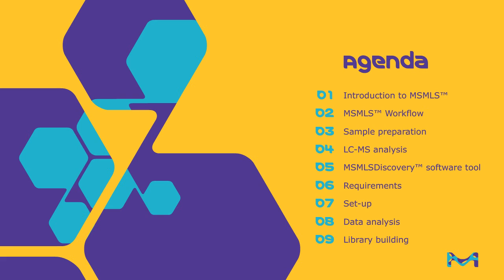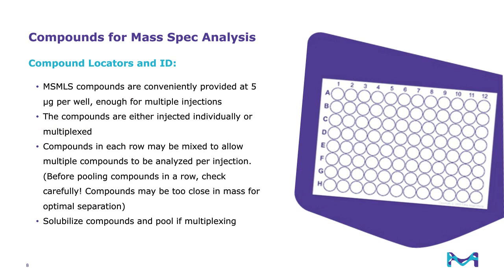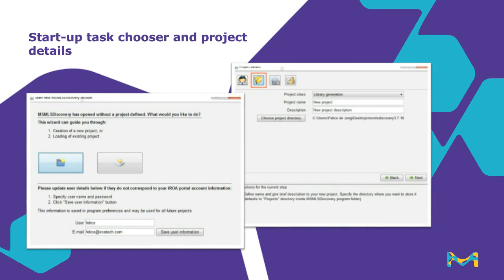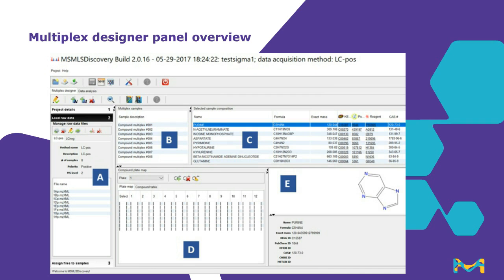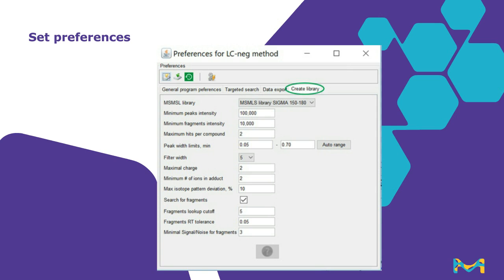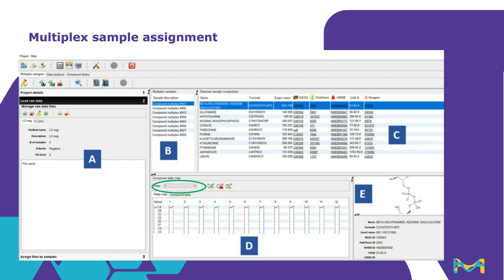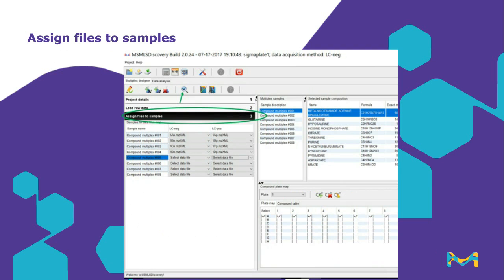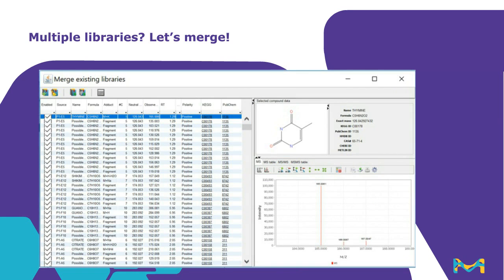Optimizing Mass Spec Metabolomics Applications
High Resolution Metabolomic LC-MS methods detect thousands of features, many of which cannot be characterized due to lack of standards.  The MSMLS Mass Spectrometry Metabolite Library of Standards kit contains 600 of high quality small biochemical molecules and the software tool, Discovery™ to support the generation of a metabolomics library to help identify compounds in biological samples, optimize mass spectrometry analytical protocols, and qualify and quantify mass spectrometry sensitivity and limit of detection.